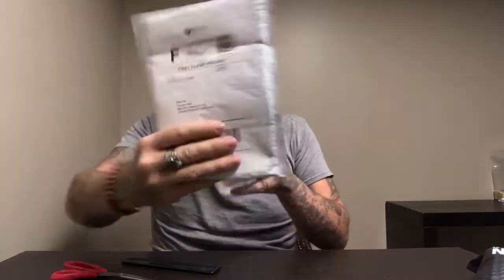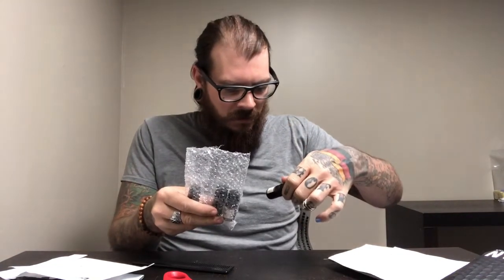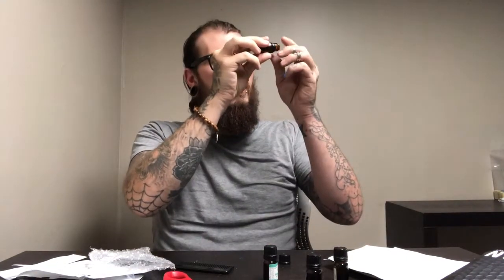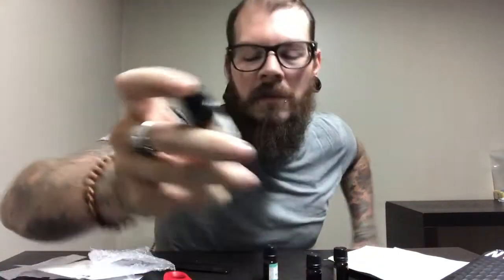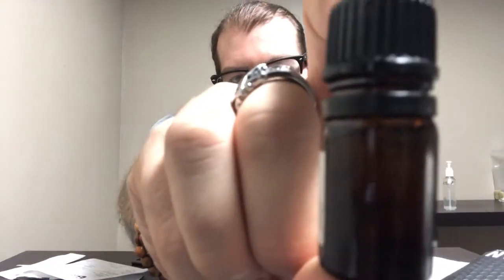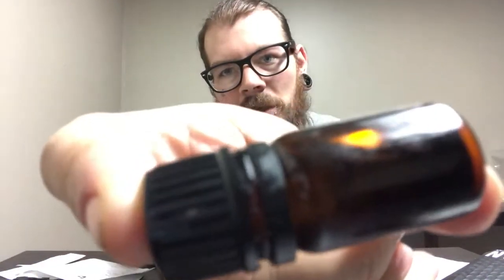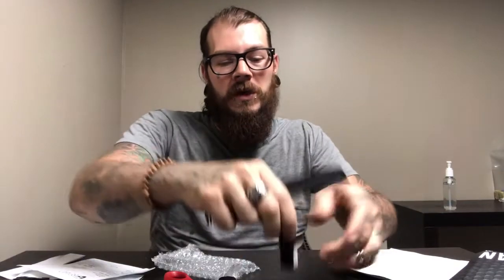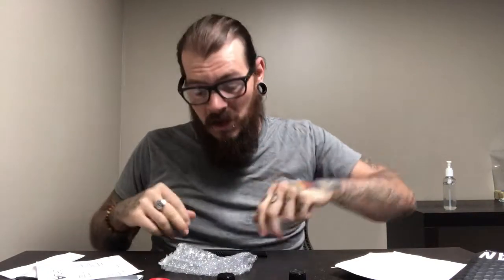MyBeard.us Beard Oil Review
This company is definitely the best bang for your buck. Only $10 for a 1oz bottle of really great scented beard oils, check them out!